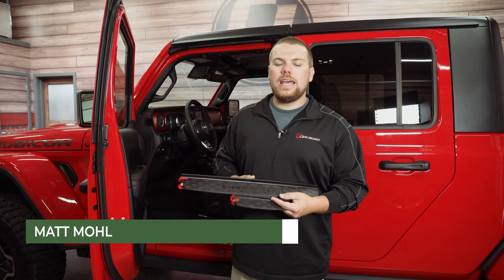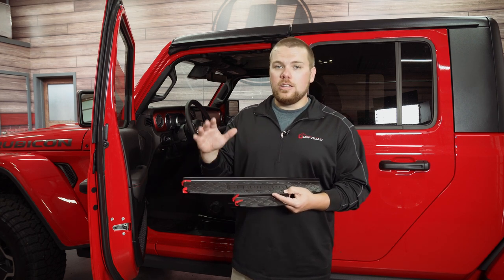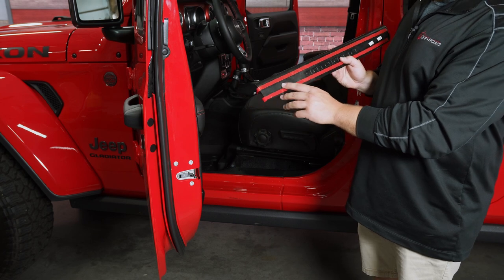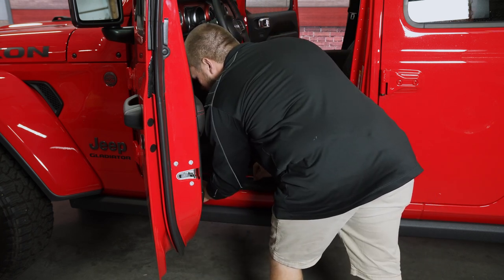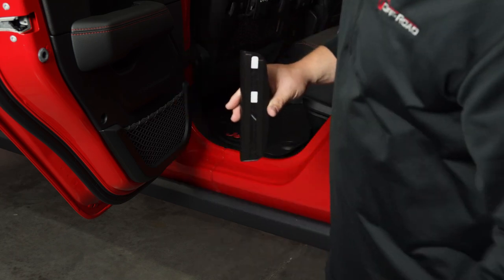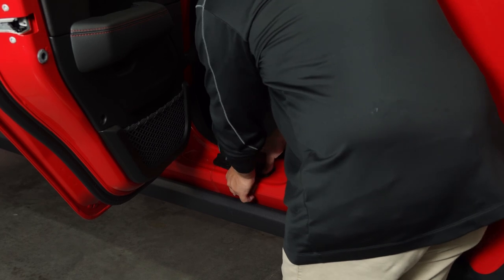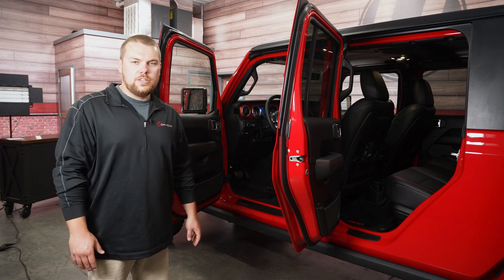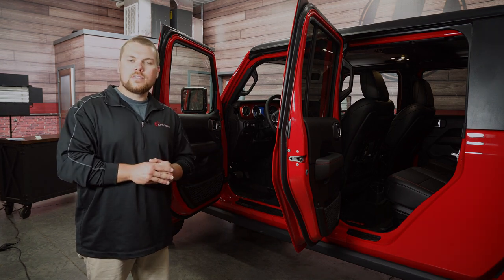2020 Jeep Gladiator Install | Mopar Door Sill Entry Guard Set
Matt shows a quick fix on protecting the inside of your Jeep Gladiator using these Mopar Door Still Entry Guard Set.

This Set of Mopar Door Sill Entry Guards features the Gladiator logo molded in, reminding you that you drive the toughest truck on the street. Installation is easy and a direct fit, as these entry guards come with 3M double-sided tape.